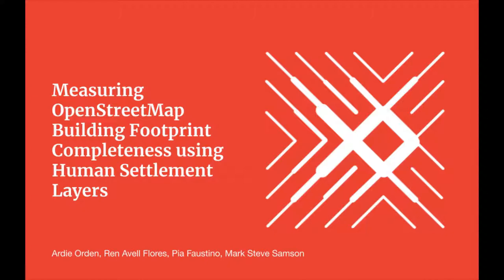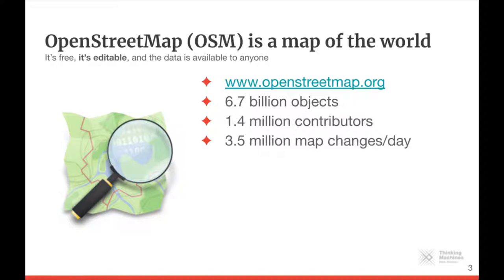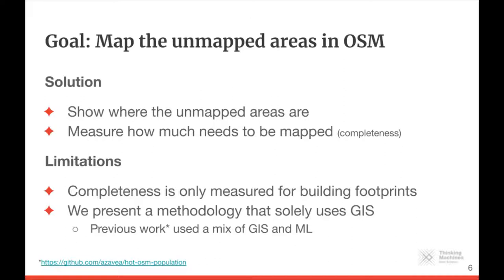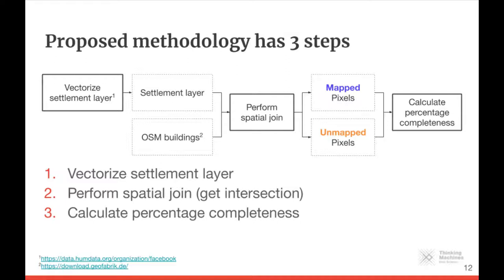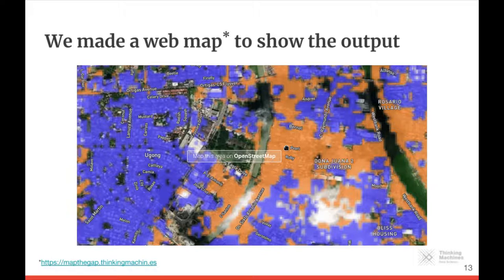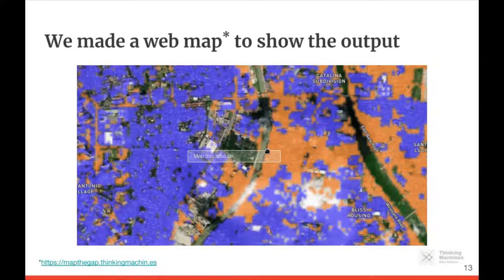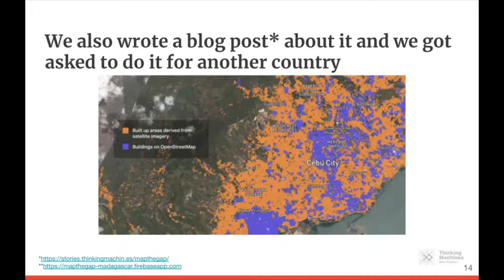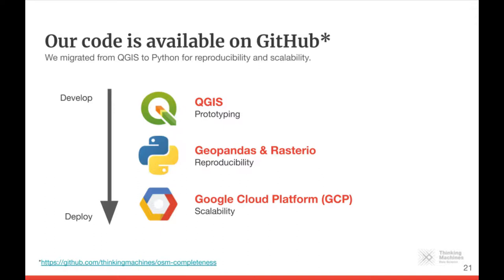2020: Measuring OpenStreetMap building footprint completeness using human settlement layers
Non-government organizations and local government units use geographic data from OpenStreetMap (OSM) to target humanitarian aid and public services. As more people start to depend on OSM, it is important to study data completeness in order to identify unmapped regions so that OSM volunteers can focus their attention on these areas. In this study, we propose a method to measure the data completeness of OSM building footprints using human settlements data.

Specifically, we use Facebook’s High Resolution Settlement Layer (HRSL), a dataset of built-up areas derived from satellite images, as a proxy for ground truth building footprints. We then measure data completeness by getting the “percentage completeness” of pixels which is computed using the total percentage of pixels within the intersection of the human settlement layer and the OSM building footprints. The method can be broken down into three steps: (1) convert the human settlement layer into a vector; (2) perform a spatial join to find the intersection between the vectorized human settlement layer and the building footprints; and (3) calculate the data completeness based on pixels from the vectorized human settlement layer that intersect with the building footprints.

Chepeish and Polchlopek [1] conducted a similar study measuring data completeness in OSM building footprints. We differentiate our work from Chepeish and Polchlopek [1] in three ways. First, for the human settlement layers, Chepeish and Polchlopek [1] used WorldPop which has a spatial resolution of 100 meters [2] while we used the High Resolution Settlement Layer (HRSL) from Facebook which has a spatial resolution of 30 meters [3]. Second, for the data processing, their group rasterized the building footprints while our group vectorized the human settlement layer. Third, for calculating the data completeness, their group used a combination of geographic information system (GIS) and machine learning (ML) while our group solely used GIS.

Using building footprints from January 2020 and human settlement layers dated June 2019 and October 2018, the percentage completeness is 32.75% and 10.89% for the Philippines and Madagascar, respectively. We found that in the Philippines, most of the unmapped pixels are in rural areas. When the pixels are aggregated to the municipality-level and plotted as a scatter plot of the urban percentage completeness vs. the rural percentage completeness, the municipalities appear to group together into two categories: sparsely mapped and thoroughly mapped. A possible explanation is that there are not enough OSM volunteers to map all municipalities and the OSM community focuses on thoroughly mapping high population municipalities rather than moderately mapping all municipalities. Interestingly, poverty incidence data from the Philippine Statistics Authority is not correlated with data completeness. Complete or incomplete OSM data in an area is not an indicator of wealth or poverty.

As this work has garnered interest from humanitarian organizations such as the Humanitarian OpenStreetMap Team (HOTOSM), to whom regularly updated information on OSM data completeness is extremely valuable, we looked into ways to automate workflows in QGIS by using the built-in workflow builder tool (i.e. Processing Modeller) and by using the QGIS API. However, as we consider scalability and reproducibility important for this line of work, we ultimately deemed QGIS to be unfit for our use case. QGIS is not scalable because the data processing is not easily parallelizable and it is also not easily reproducible by developers who do not have training with GIS software. Thus, we decided to migrate our workflow to GeoPandas and rasterio and open-source our code [4]. Our workflow improved because (1) we were able to speed up the process by migrating to the cloud and increasing the computing resources; and (2) we were able to improve the reproducibility by allowing us to communicate our work more effectively to people who aren’t familiar with GIS.

For future research, we recommend exploring other human settlement datasets The Global Human Settlement Layer (GHSL), for example, has a spatial resolution of 30 meters [5] which is comparable to WorldPop and HRSL. We also encourage further data analysis on the percentage completeness in order to get insights on how to improve the process of contrib